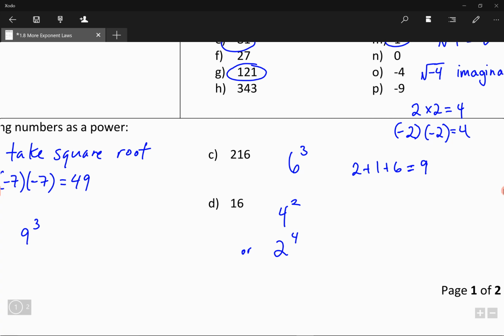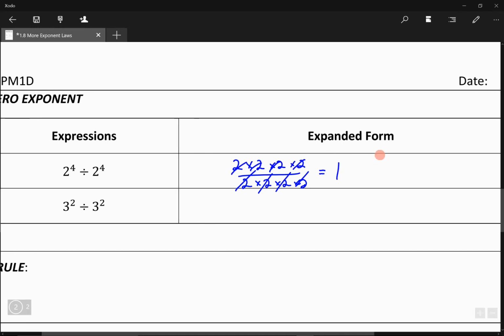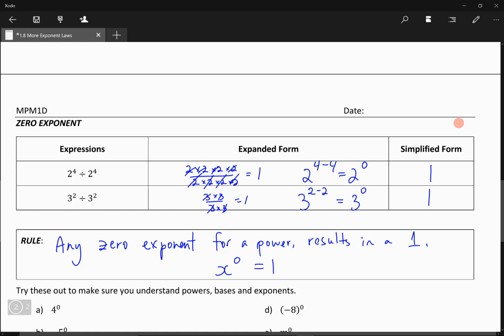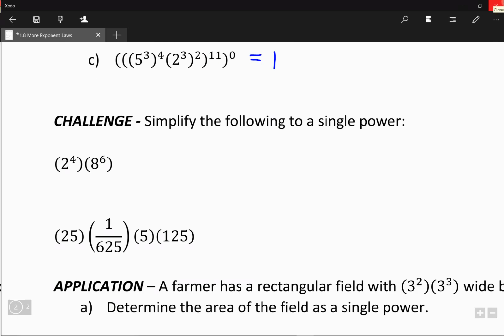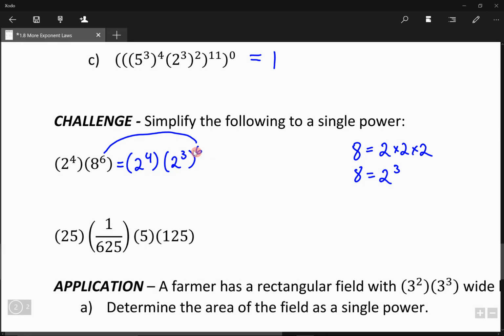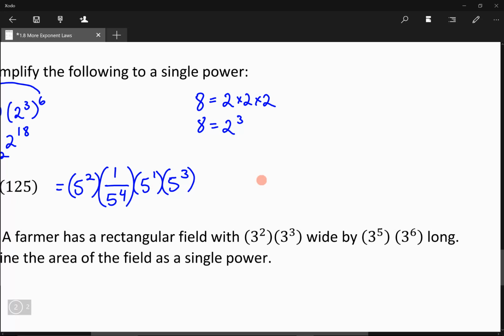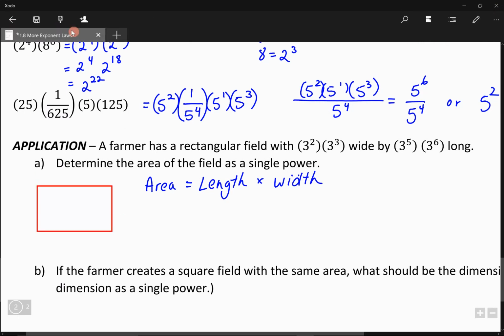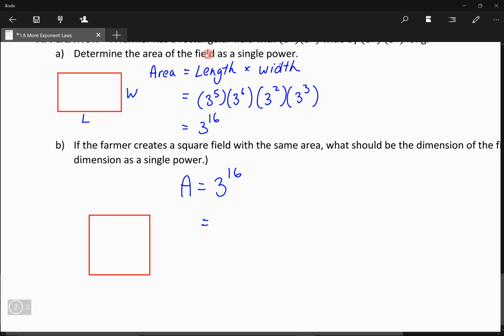MPM1D1 1 8 More Exponent Laws Part 3